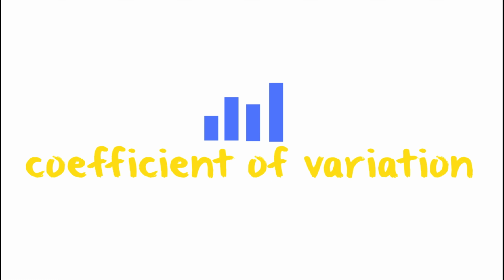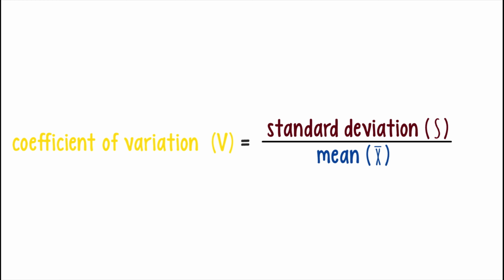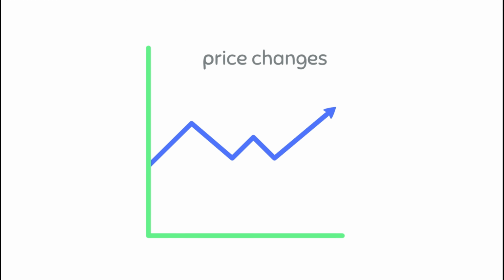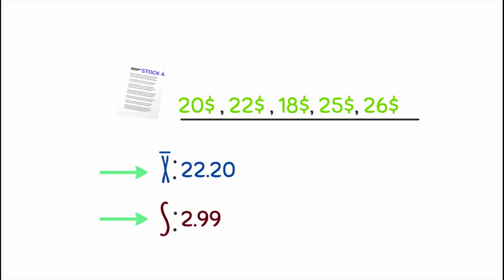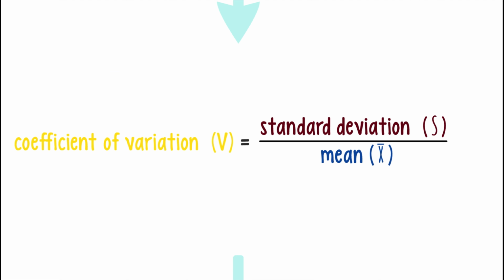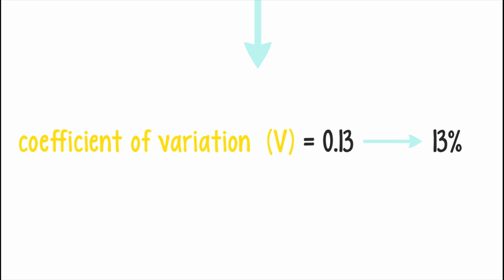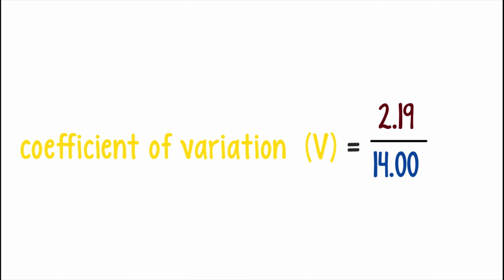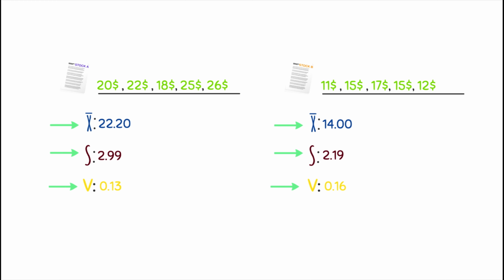Coefficient of Variation easily explained | educonomies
What is the coefficient of variation?
Like variance or standard deviation, the coefficient of variation is a measure of dispersion in statistics. The purpose of the coefficient of variation is to normalize the standard deviation, thereby enhancing its interpretability, and it can also be understood as a relative measure of comparison.